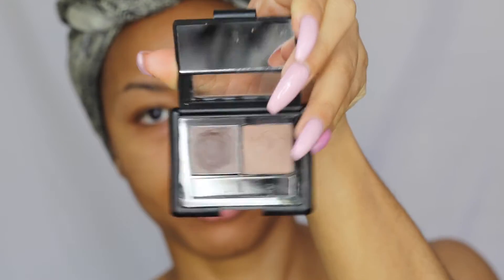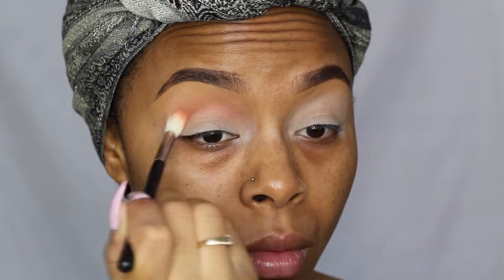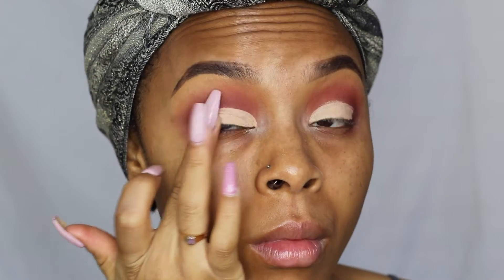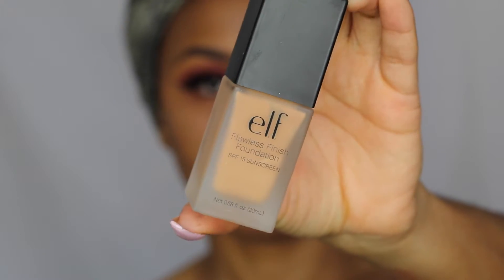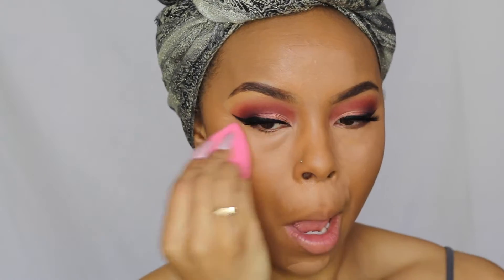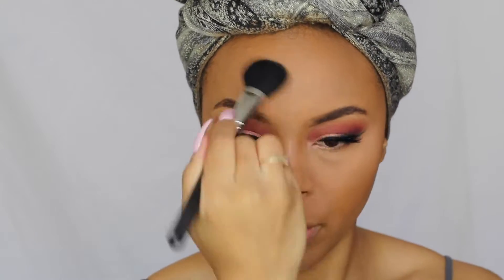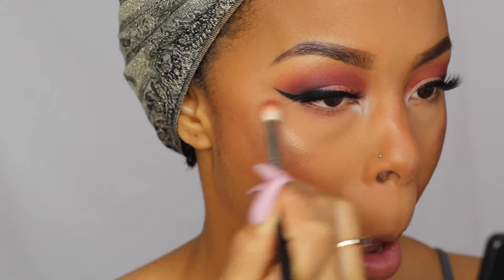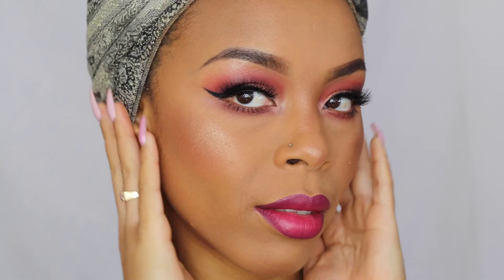Drug Store Valentine's Day Tutorial | WatchCiWork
Wanted to bring you all an affordable makeup tutorial for valentine's day of any day. Hope you enjoy xoxo

ELF Hydrating Moisturizer
ELF Brow Kit in Medium
ELF Mad For Matte 2 Eyeshadow Palette
ELF Prism Eyeshadow Palette
ELF Black Gel Liner
Black Opal Cream Foundation
ELF Blush in Fuchsia Fusion
Sonia Kashuk Bronzer in Goddess
Anatasia Lip Palette

Kehlani X charlie puth- hotline bling